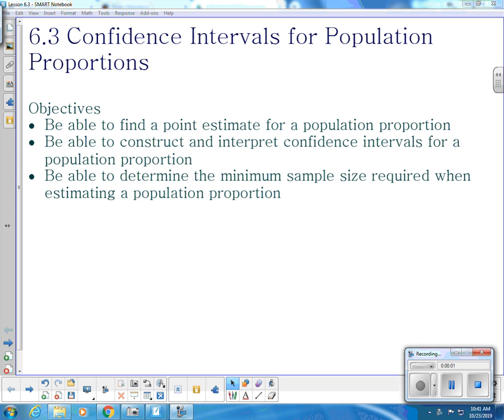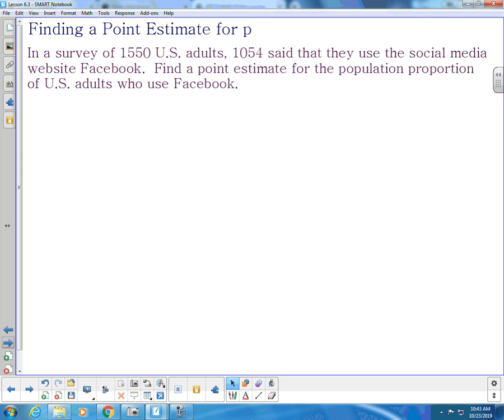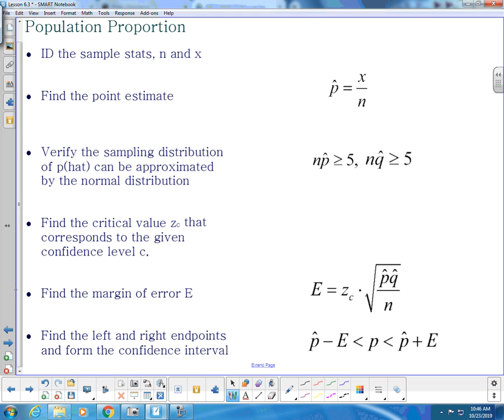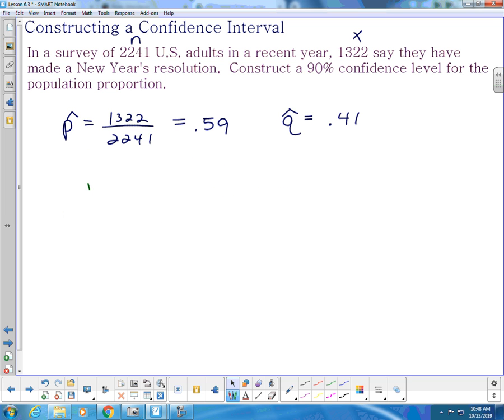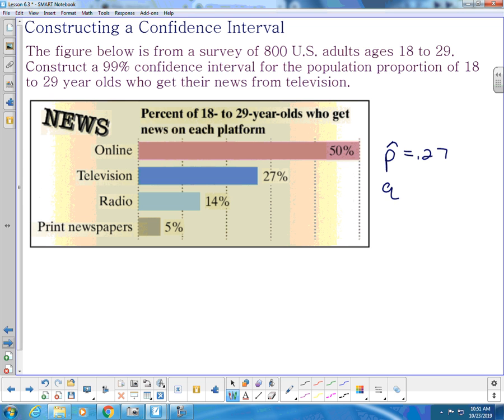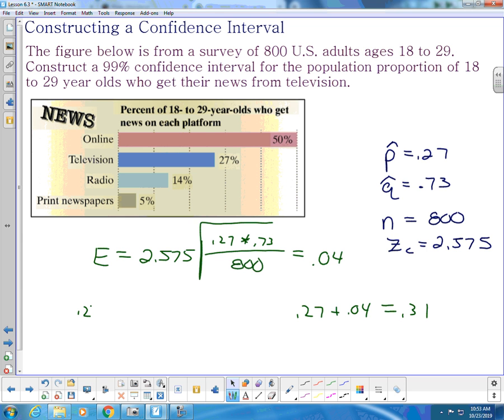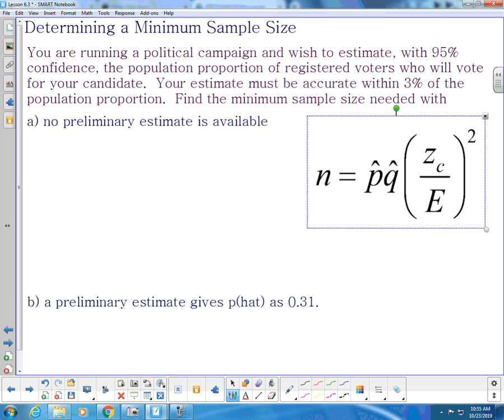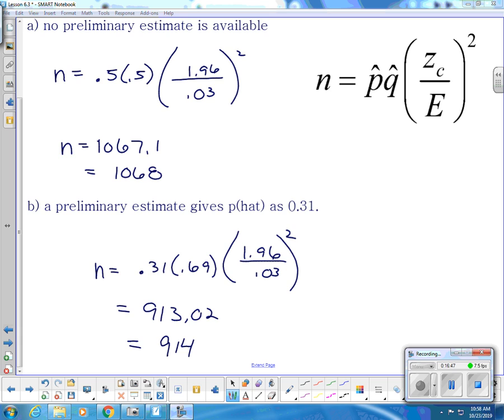Lesson 6 3